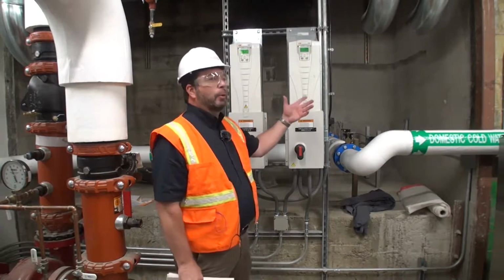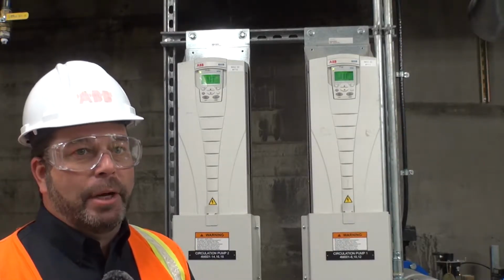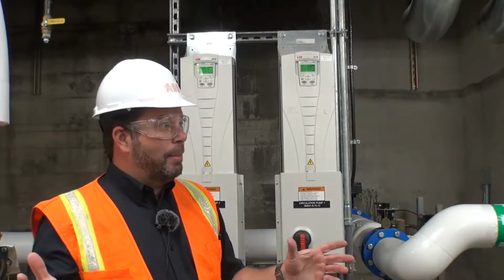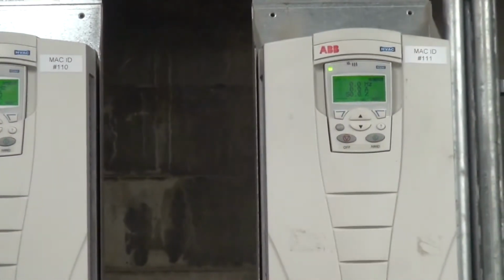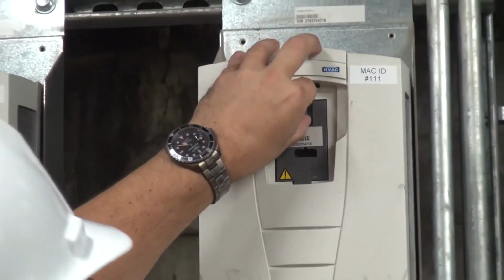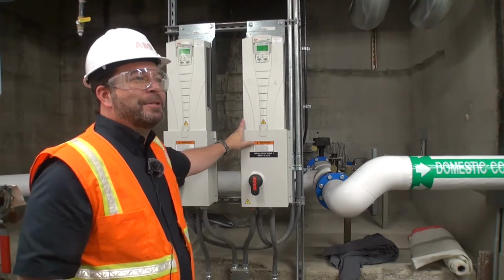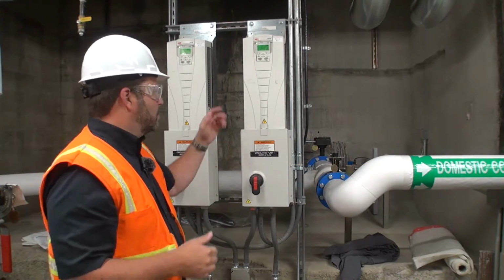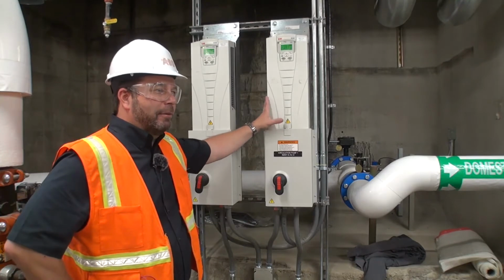Grant / 23 HVAC / Training: Pump VFD's / 2019